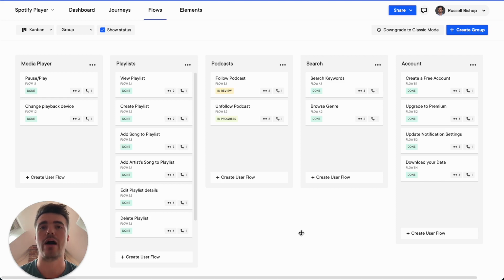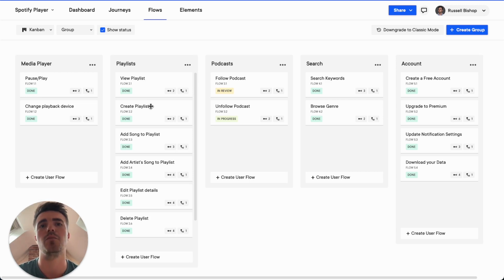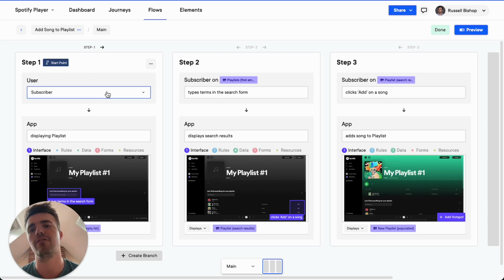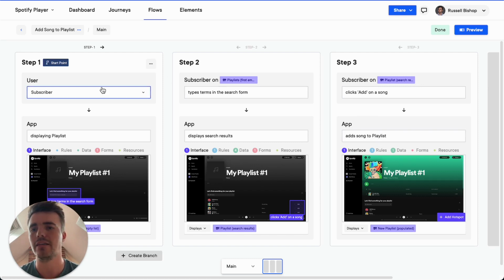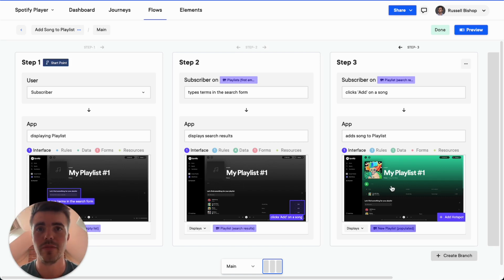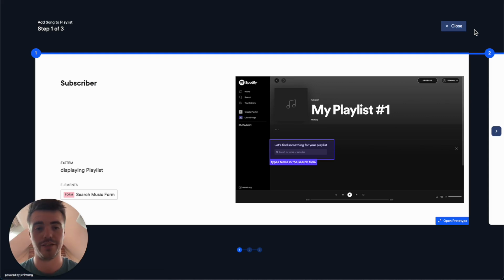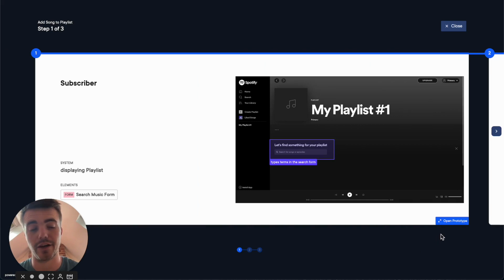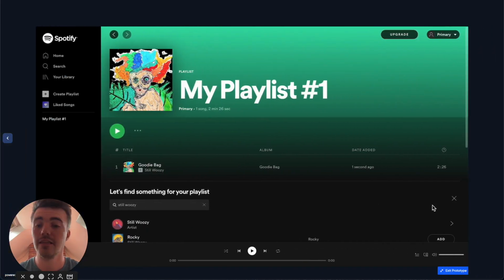Primary onboarding Spotify player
A video introduction to Primary.app using a model of the Spotify music app